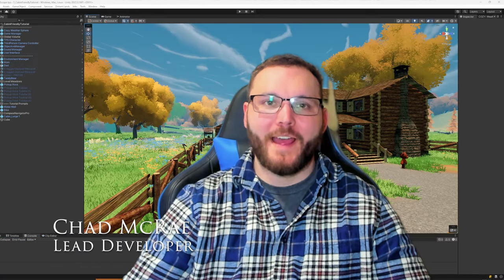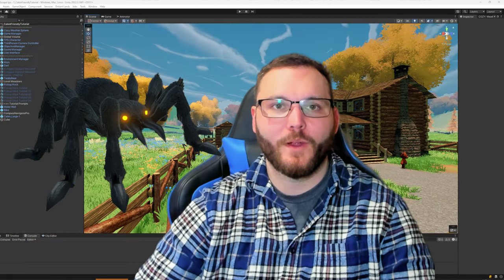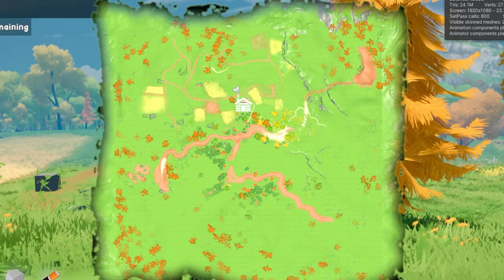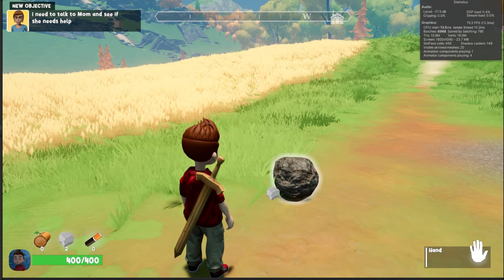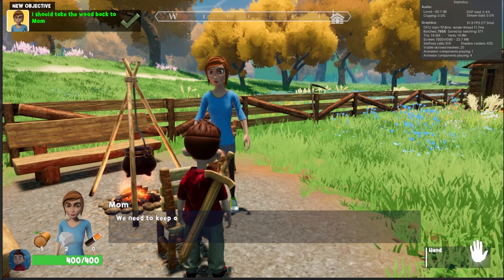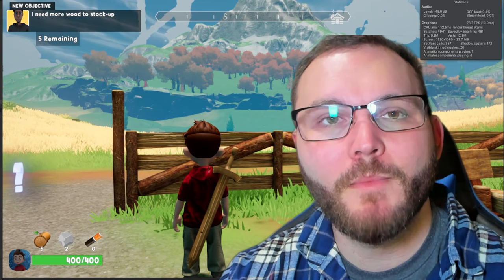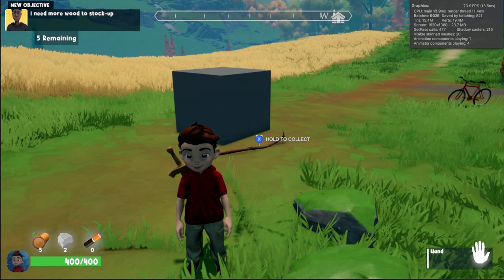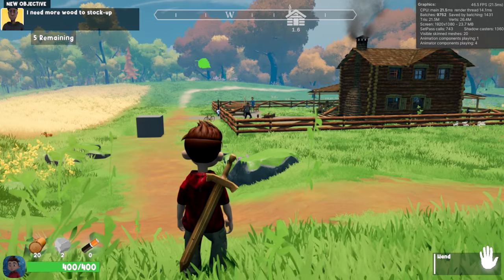We Added a New Mechanic To Our Open World Game! | Indie Devlog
We introduce a new mechanic in this video, resource collection. Use these resources to build up defenses and turrets to guard your cabin against the waves of enemies that will attack at night!

0:00 - intro
1:01 - compass and minimap
1:45 - resource collecting
3:02 - example of our dialog system
3:52 - debugging
5:20 - gameplay extended

We also implemented a new compass and map feature. Please tell us what you think!